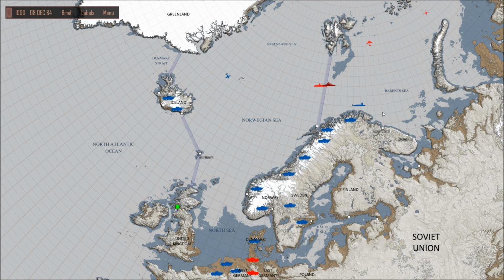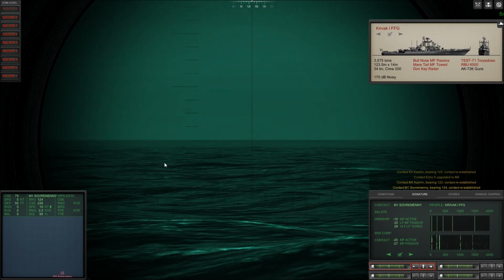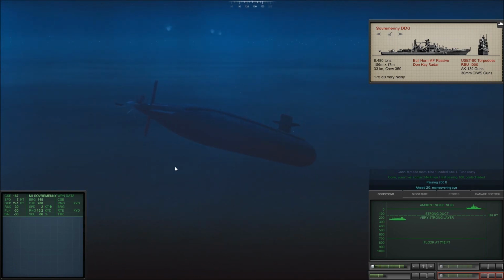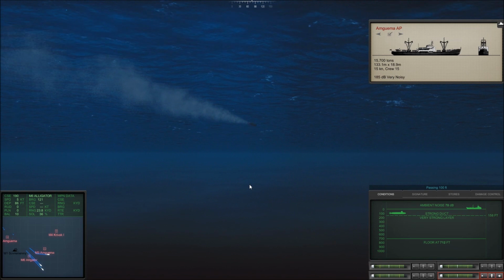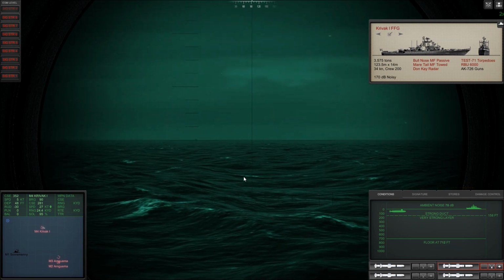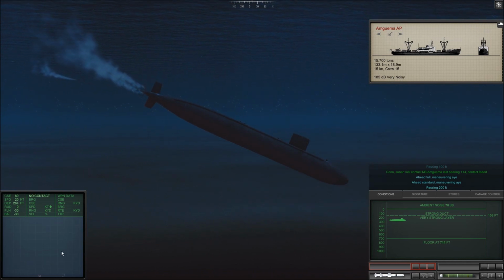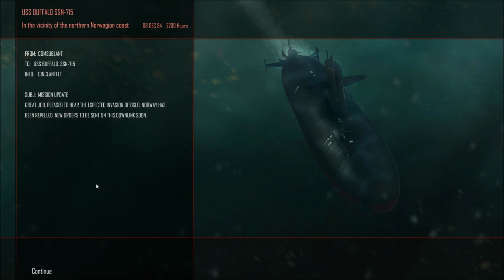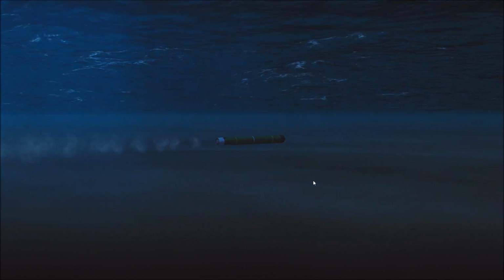Cold Waters - Invasion Fleet Brawl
We have eyes on the invasion fleet. Plenty of surface contacts to deal with. Ready tubes 1 through 4...

Enjoyed the video?

Cheers,
Stealth